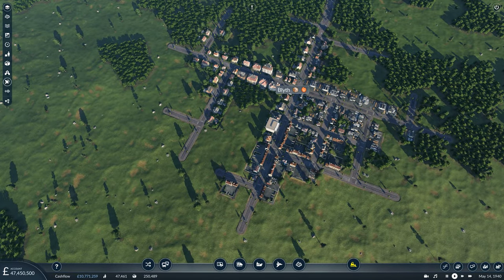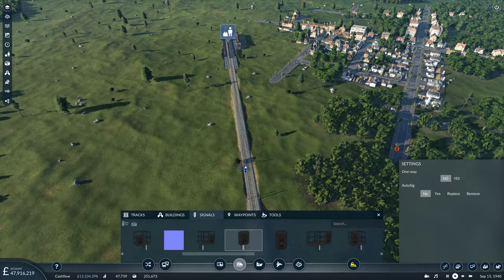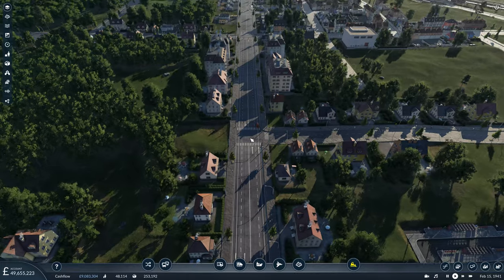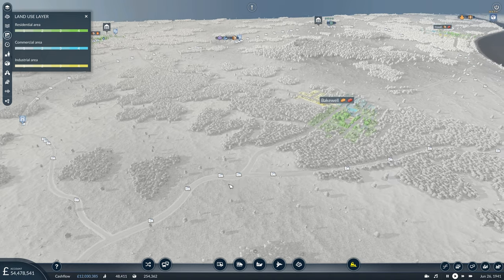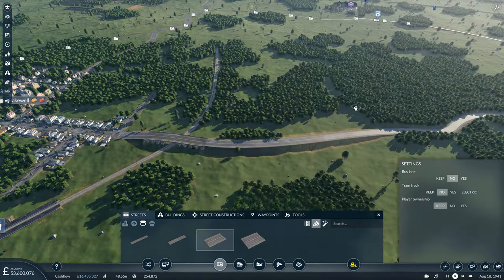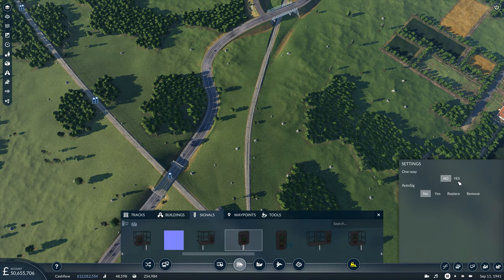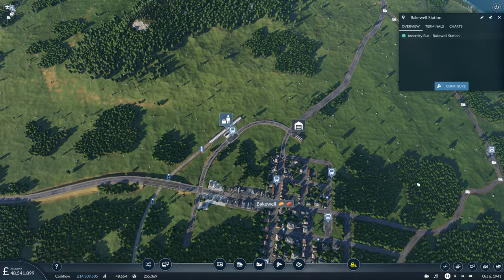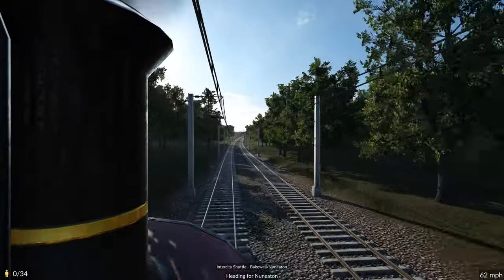BLYTH AND BAKEWELL | Transport Fever 2 Hard Mode | Ep 10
Mi Lords, Ladies and Gentlemen, hello and welcome to our let’s play series on Transport Fever 2, this time on Hard mode.

This is a randomly generated map with a whole host of mods installed, not just extra assets.

The goal for the series is to be as efficient as we can, and as profitable as we can, with an ultimate goal of having a bank balance of £4bn.

There will be no extra loans taken on this series, so everything we spend, we have to earn. This naturally leads to the slower-paced playthrough, but it is ultimately far more rewarding and satisfying to accomplish!

Much love,
Andrew

 transport fever 2 mods transport fever 2 custom map transport fever 2 mountains transport fever 2 lp